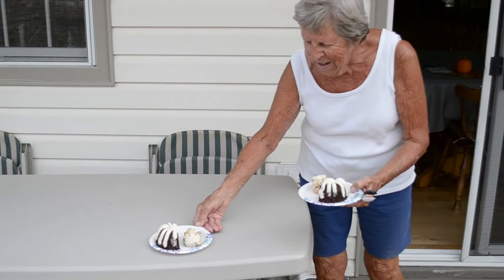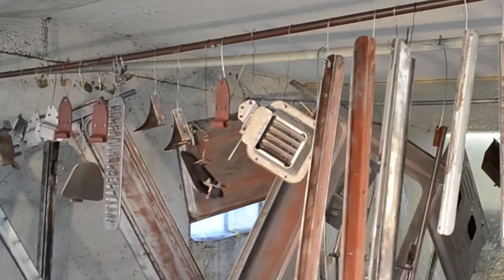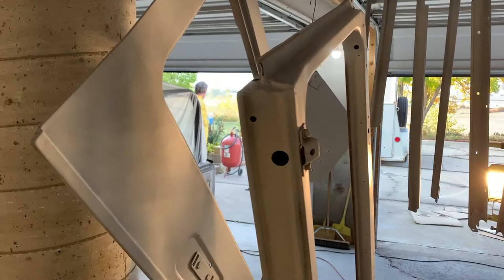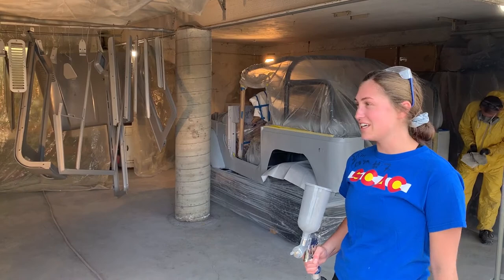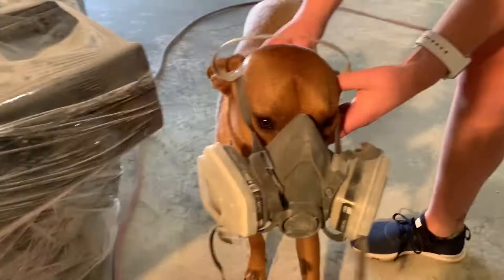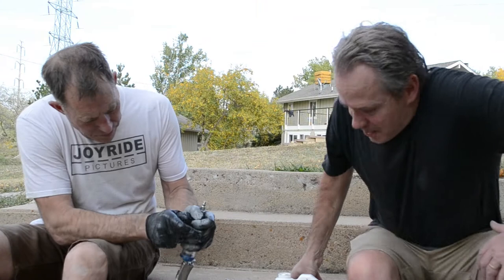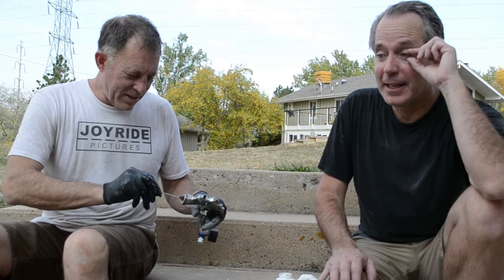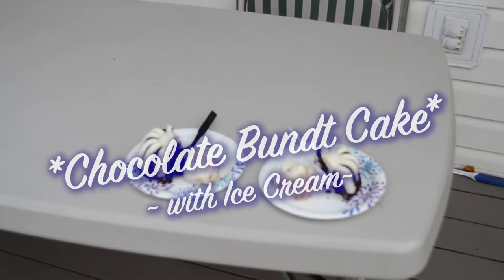Painting a 1971 Toyota FJ40 Land Cruiser Father & Daughter ROADWORTHY Project – Joyride Pictures E8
In this episode of ROADWORTHY FJ40, Olivia is home from college on Fall Break and joins us to paint all the pieces of her Land Cruiser project. With winter closing in on us, we lucked out and were able to prime and paint everything during the last few days of nice weather. Pete's Treats kept our energy and blood sugar levels redlined while working on the project so a celebratory Bundt Cake was a nice surprise when we finished painting.

The fun continues as we begin reassembly of the FJ40 with lots of new parts, more treats to eat and sauna sessions to enjoy.

* Meadows – Benjamin Carey
* Country Gold – Hunter Quinn
* Chickasaw Outback – Hunter Quinn
* All of That -- Trio Leo

Welcome to Joyride Pictures. Driven by What Moves You.